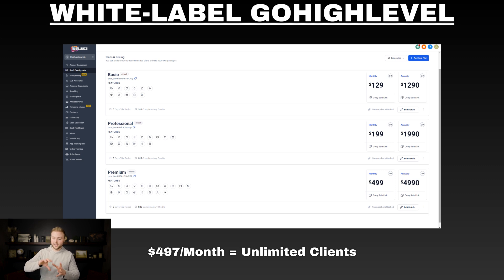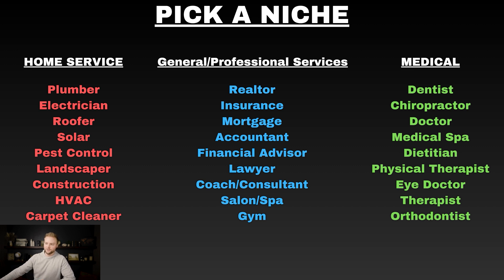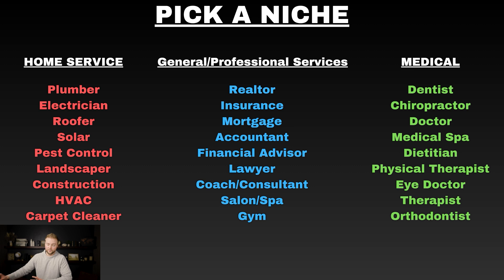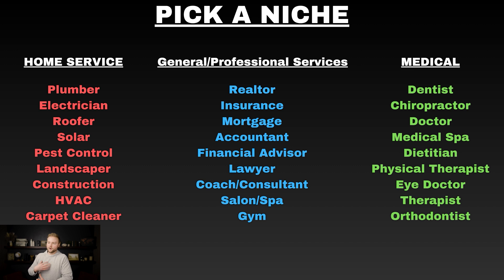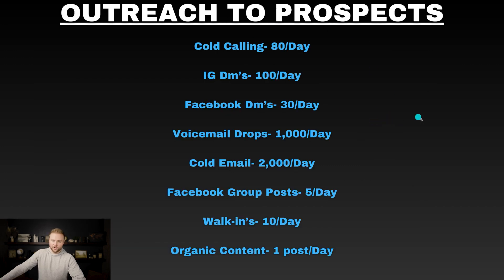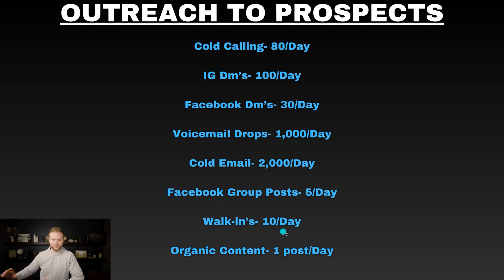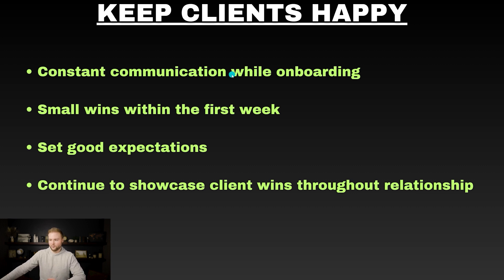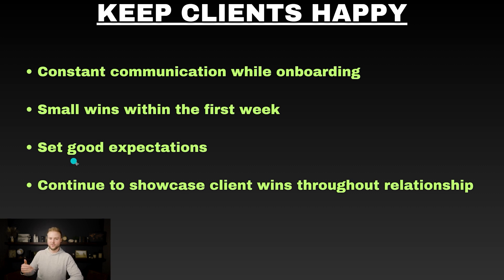How To Start A SaaS Business In 1 Day!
In this video, we will cover starting your own White-Labeled SaaS Business with GoHighLevel!